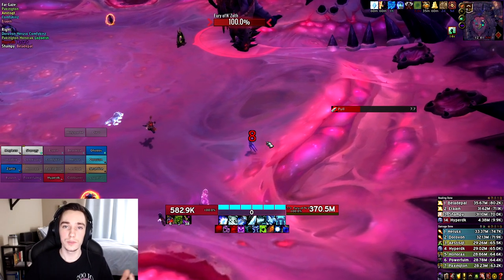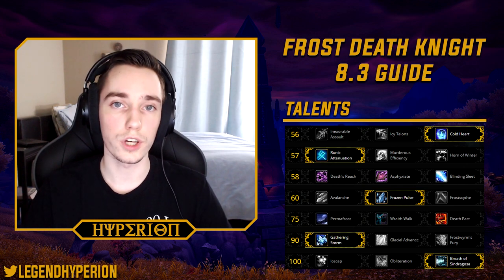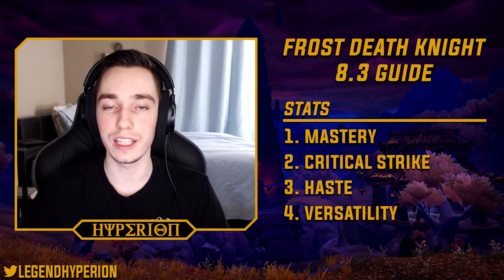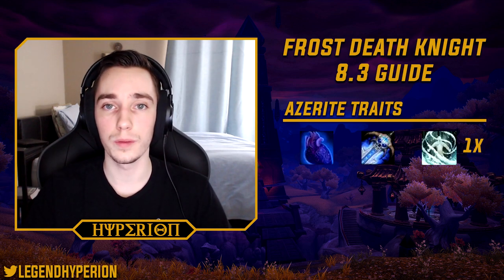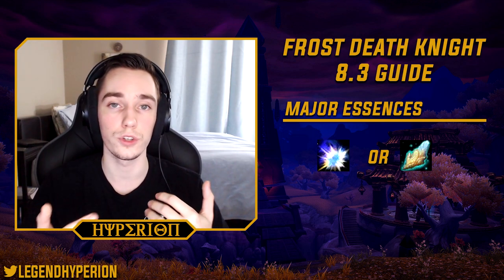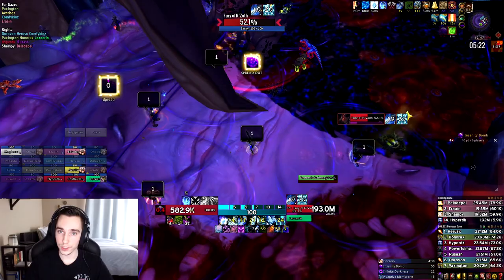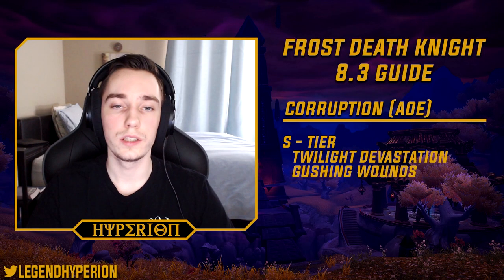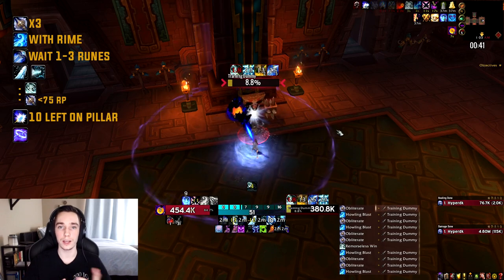Frost Death Knight Guide | Patch 8.3 Ny'alotha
This Frost Death Knight Guide covers every aspect you would need to know about before stepping foot into a raid. I cover all the main topics I have in previous guides, with the addition of corrupted gear.